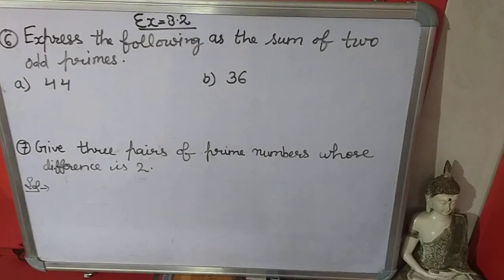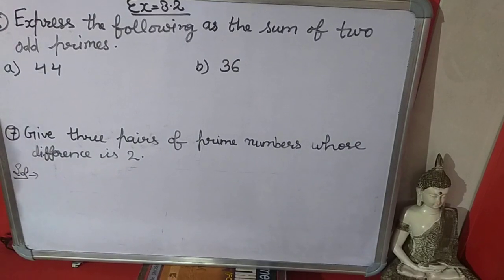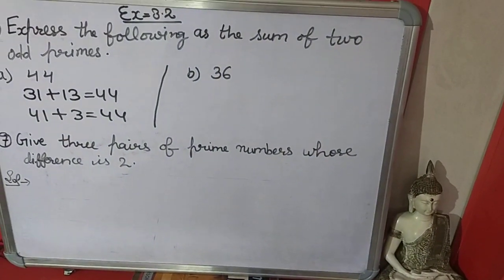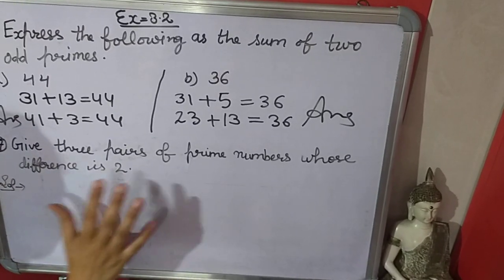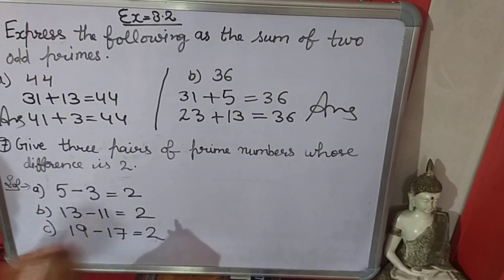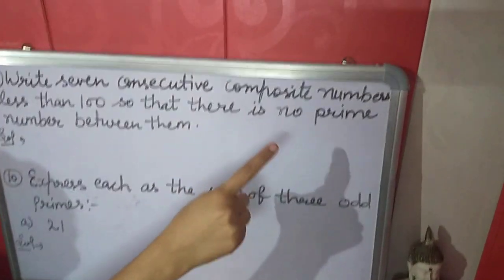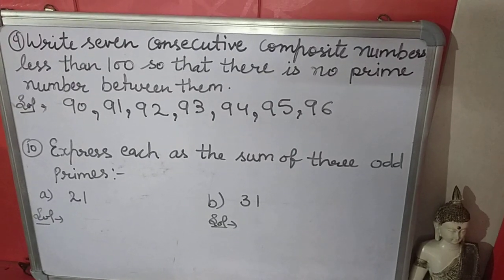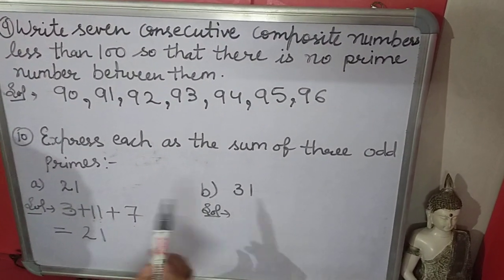Ex 3.2 continue